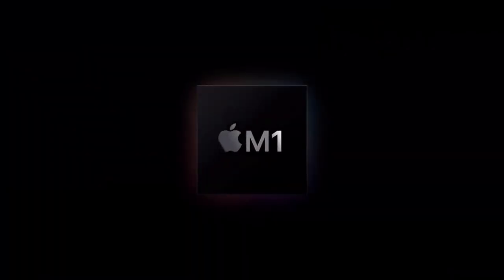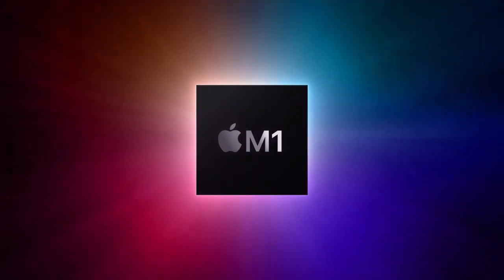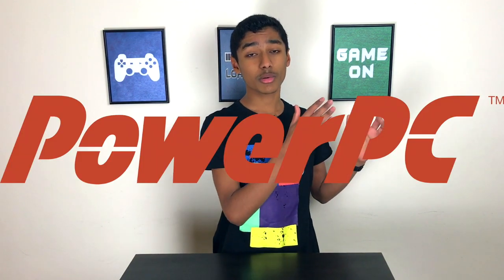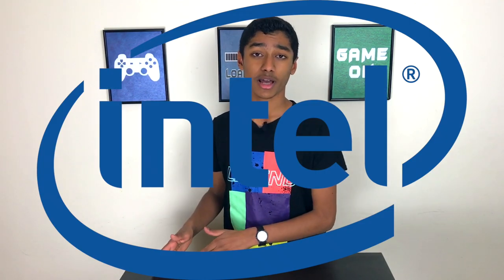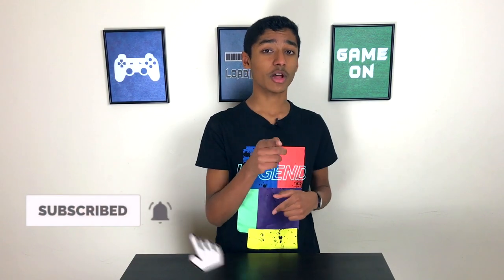What is Rosetta 2?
Apple has mentioned Rosetta 2 in their events this year. They haven't really made it clear for what it is and for those who aren’t so good with tech they might not even understand them. Most people are getting confused about whether it is for MacOS Big Sur or for the M1 Silicon.  In this video, I explain what Rosetta 2 is, what it does and whether it applies to you.